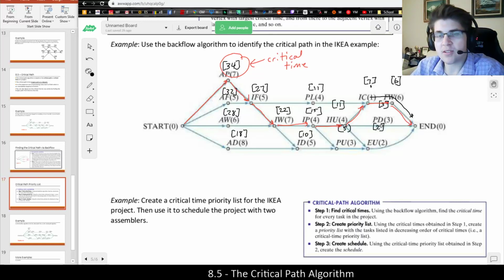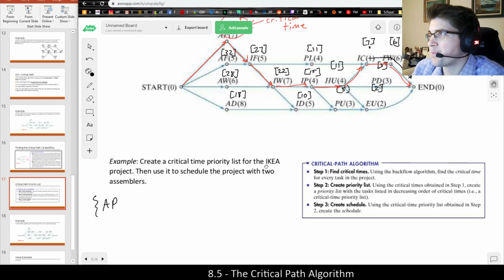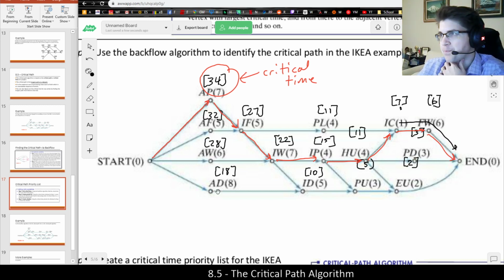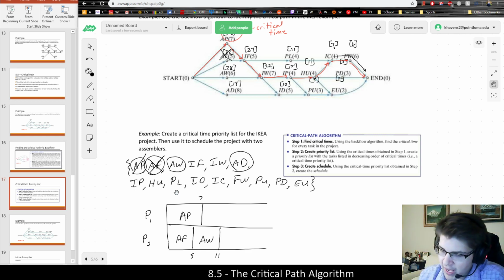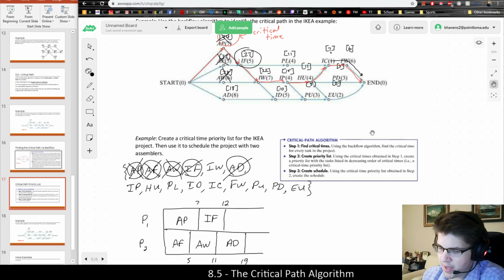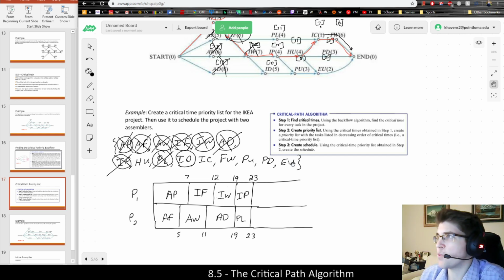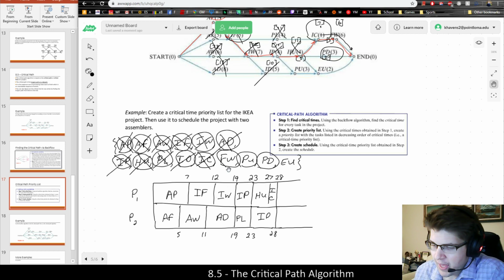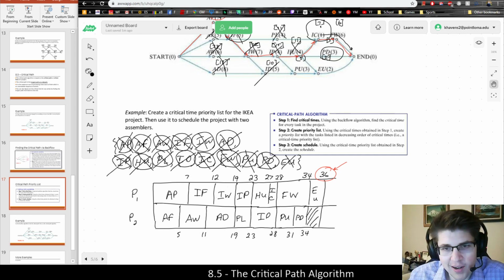[Math 3003] Using the Critical Path Algorithm (example 1)